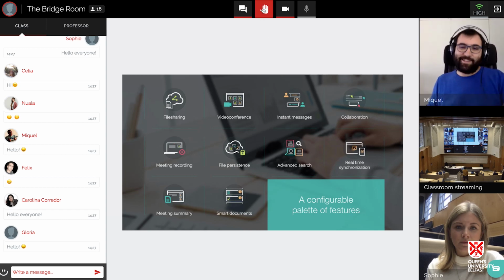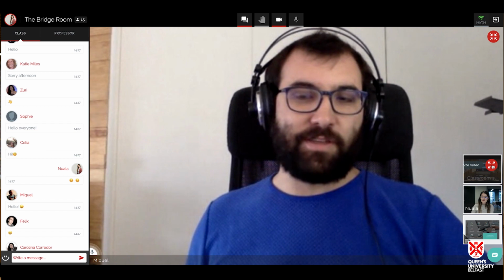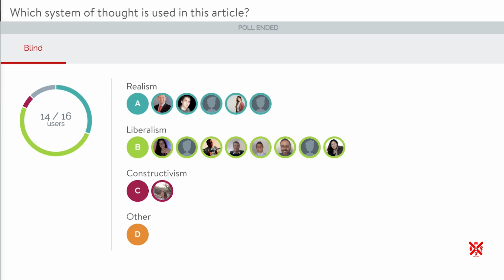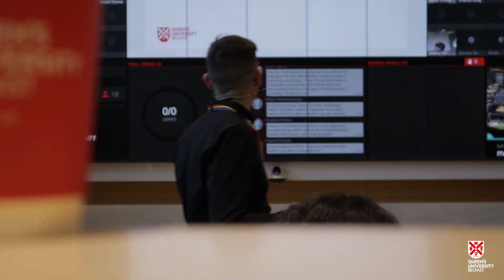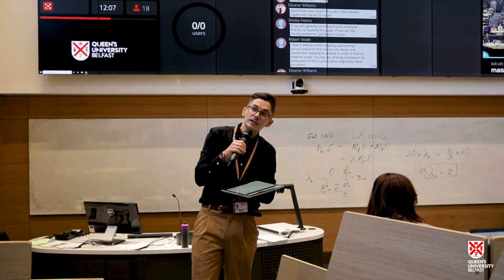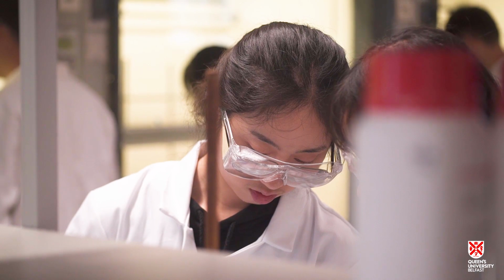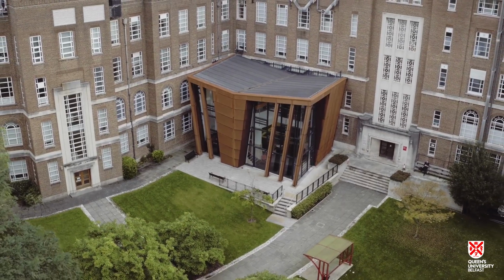The Bridge - A Fully-Immersive Online Learning and Teaching Environment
The Bridge brings the convenience of learning from anywhere to the quality of a lecture theatre at Queen’s. The environment allows participants from all over the world to participate in discussions, interact using polls, and collect learning materials with persistent online file storage. The Bridge was installed by the Faculty of Engineering and Physical Sciences, but can be used by any Queen's staff and is available for hire to businesses and organisations.